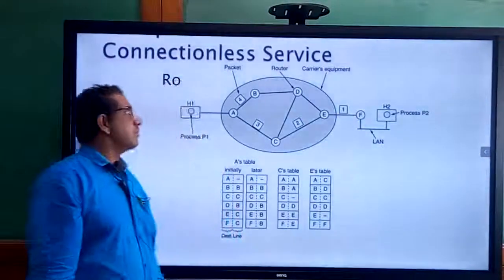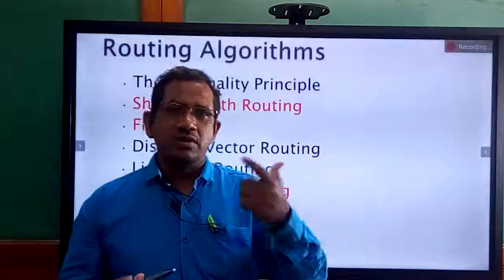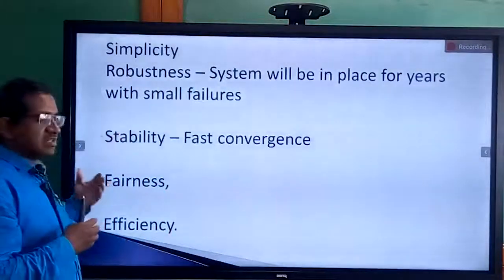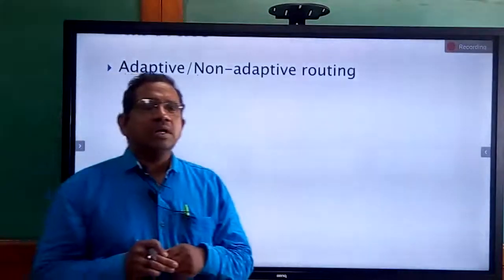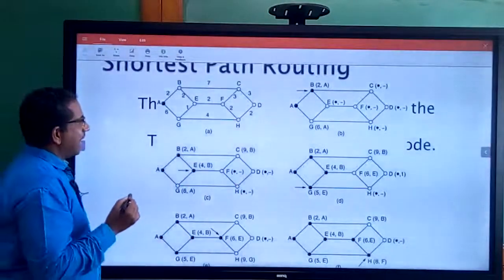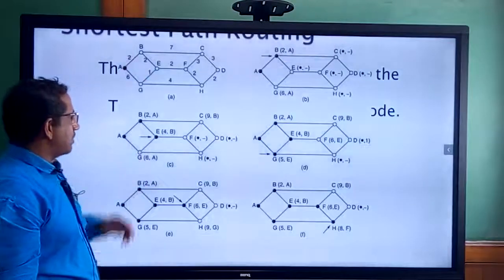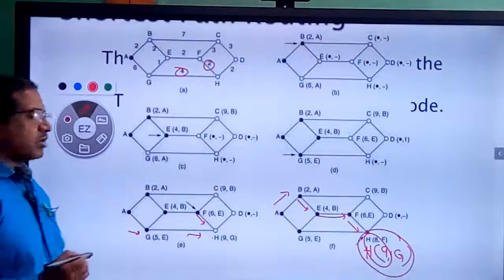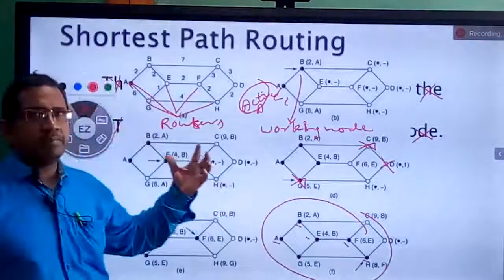DCCN 18.08.2021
Shortest path Routing